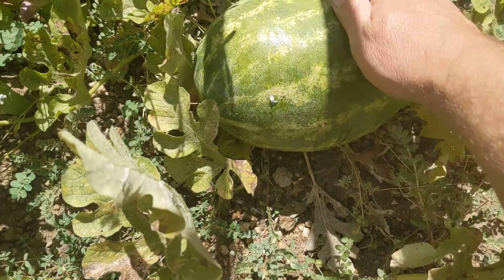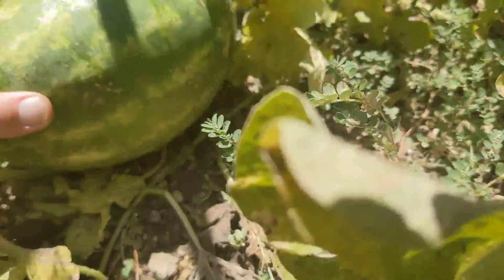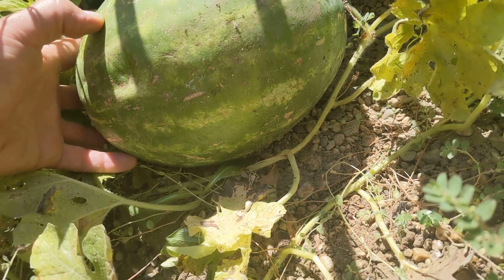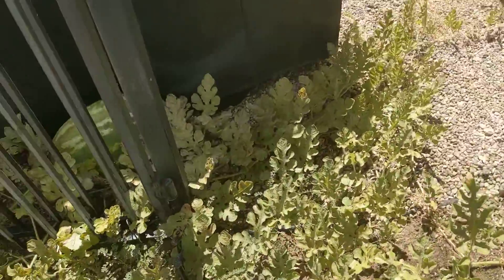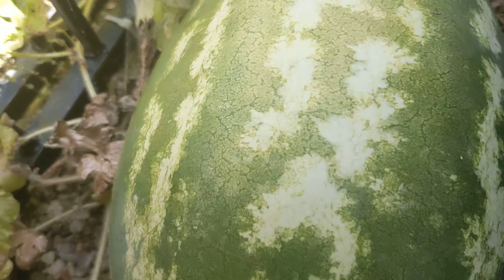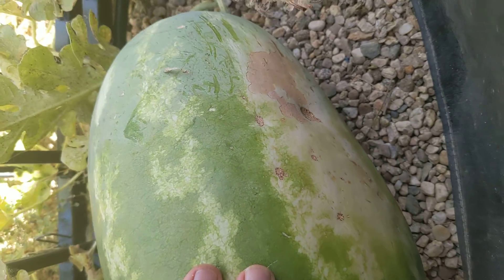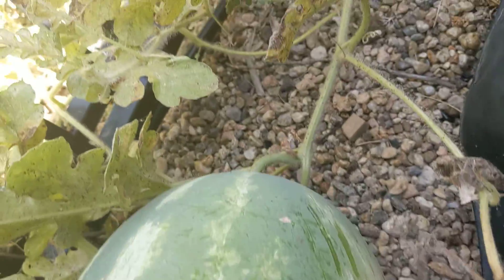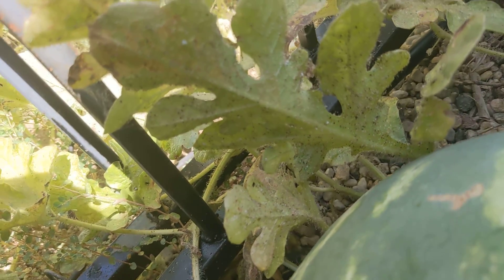Ripe? Not ripe? A watermelon quandary!